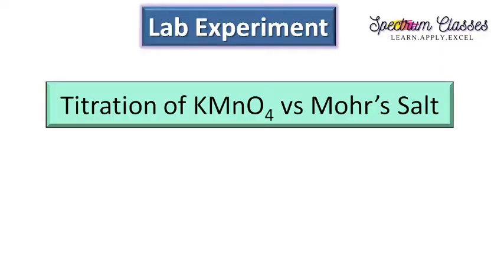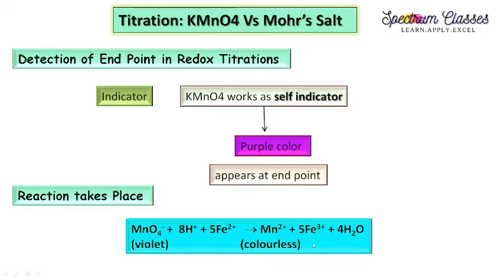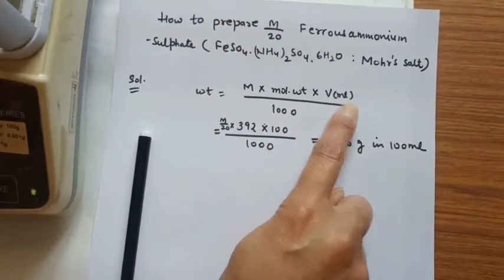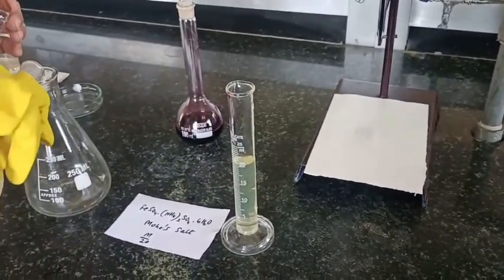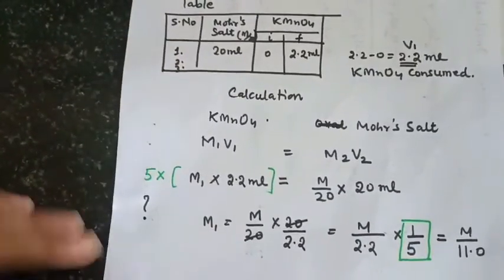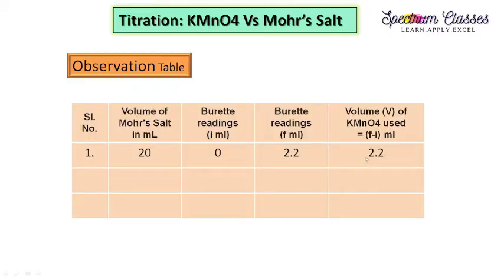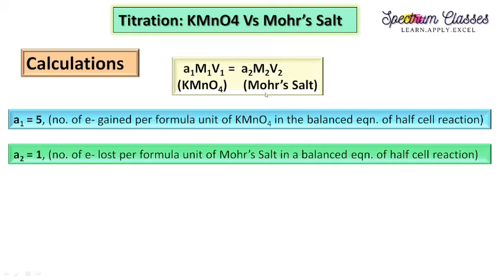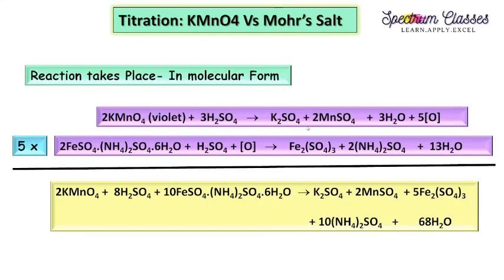Titration of KMnO4 vs Ferrous ammonium sulphate |Redox titration|How to prepare FAS M/20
In this video Redox Titration of Ferrous ammonium sulphate (FAS) vs KMnO4 is performed in this video and related points like:-
How to prepare FAS solution?
Why few drops of acid added while preparing the FAS solution?
Which indicator is used in this titration?
How many electrons are involved in this reaction and which get oxidized and which get reduced?
How to prepare M/10 KMnO4 solution?
Molecular and ionic form of reactions involved in this titration
Calculation for this FAS vs KMnO4 redox titration.